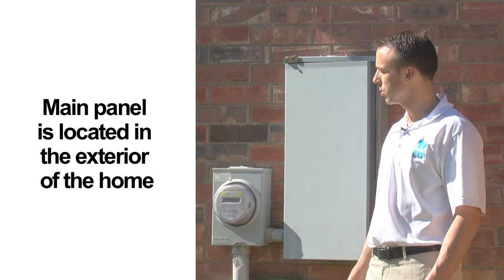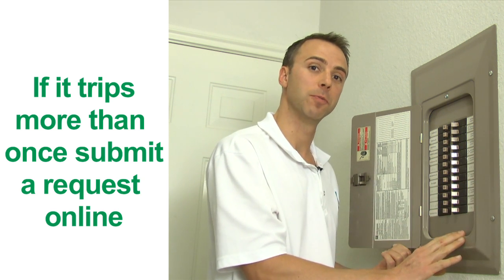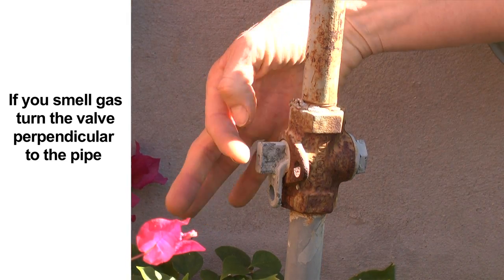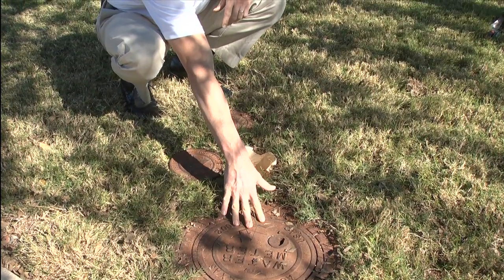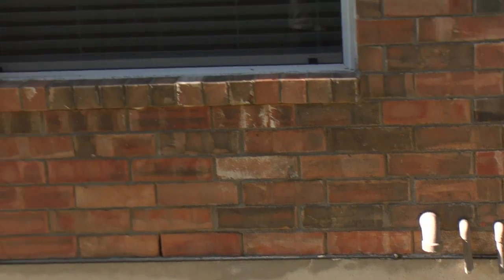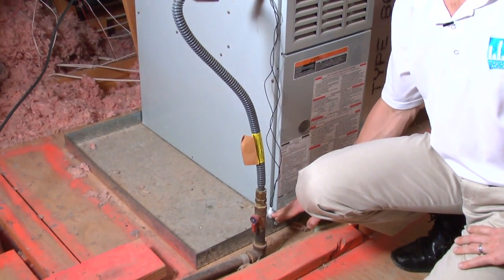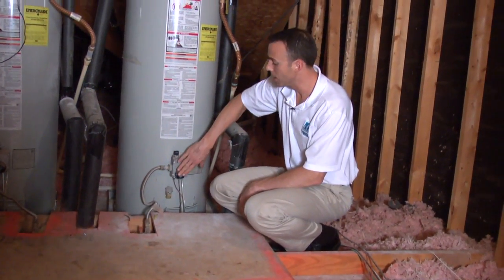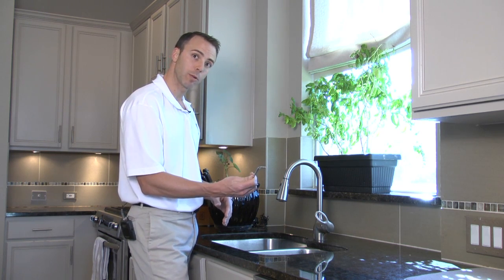1836 Property Management Home Systems Orientation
to visit 1836 Property Management when you need the best AustinTXPropertyManager! to see our available Austin TX homes for rent today. You can also call us or visit our office at

1836 Property Management
1704 South Congress, Suite E,
Austin, Texas 78704

We at 1836PropertyManagement believe in providing quality service to our tenants so you can enjoy your home to the fullest. Now, in order to truly enjoy living in your new home, there are systems in place that you need to know to make living in it comfortable and easy. In this video, we're going to go over the details on some of those systems so you can avoid emergencies and reduce your downtime.

These systems include: locks, smoke alarms, electric service, gas service, water service, air-conditioner, water heater and garbage disposal. We have tackled everything you need to know about how to troubleshoot or fix these systems should they break down so you don't go running off calling for a plumber or locksmith when you could've actually just fixed it on your own.

Knowing how your home systems run is a big benefit to you in terms of saving money on repairs and also to ensure your home always runs smoothly. This is part of our quality service that we constantly offer to our clients because we want them happy.

We are one of the most progressive and professional property management firms in Austin, TX. We are a results-oriented company, driven by the satisfaction of our clients. We continuously strive to deliver the most comprehensive level of service possible. By being with us, you can only experience the most outstanding and professional Austin TX property management!

Your reviews help keep our business thriving. Please take a moment and share your experience